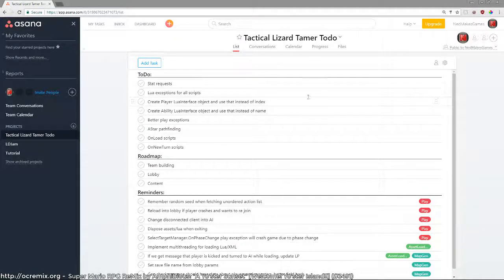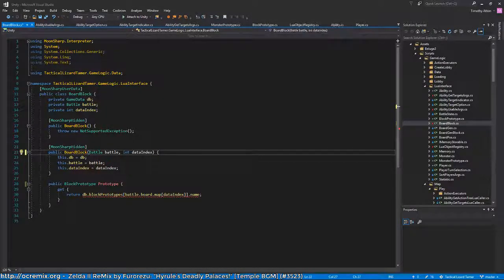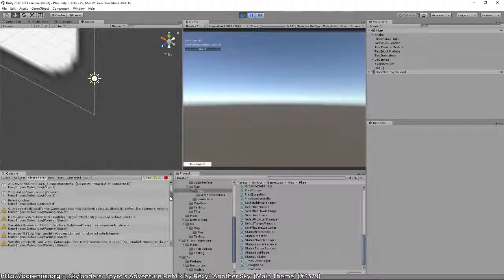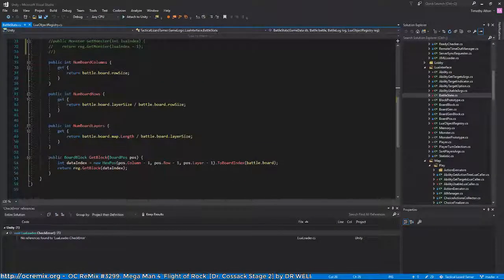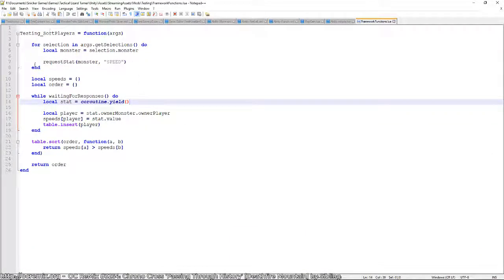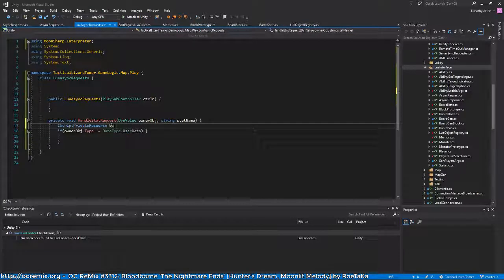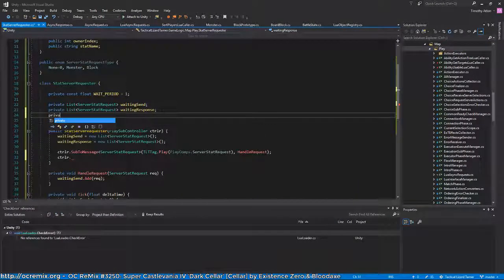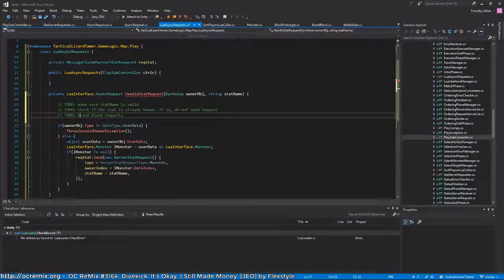Tactical Lizard Tamer, Unity GameDev Log 52! Awesome async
I'm making a game in Unity! It will be a mixture of Pokemon teambuilding on a Fire Emblem / Final Fantasy Tactics style-map. Players will be able to mod in their own monsters and battle online! Today, I cleaned up Lua interface classes to use objects instead of indexes for for data and worked more on stat requests.